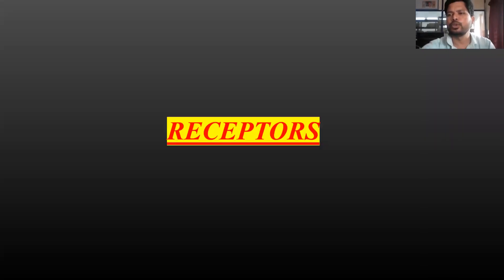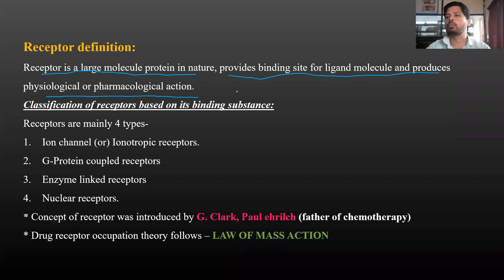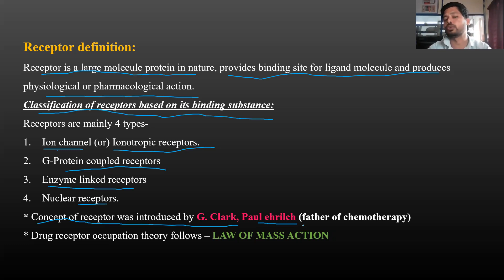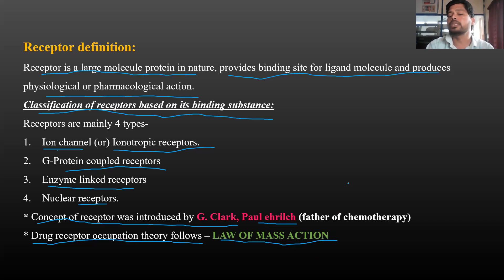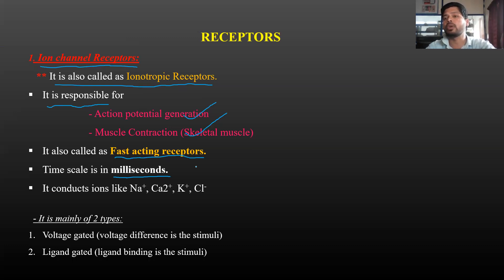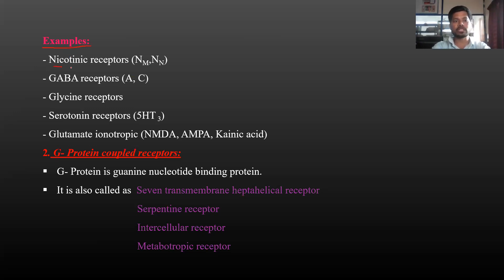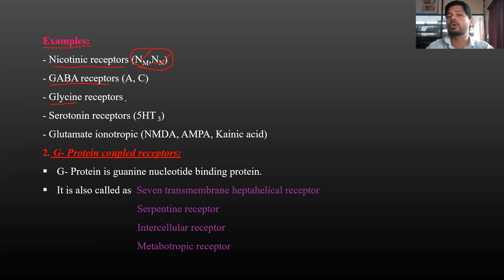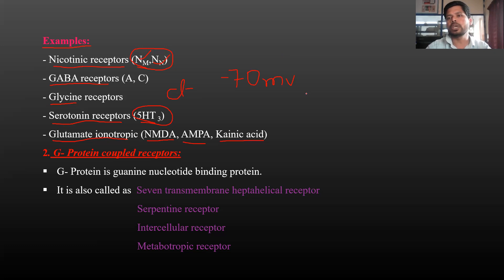Ion channel or Fast acting receptors I TELUGU I PART 1 I GPAT I NIPER I DRUG INSPECTOR I PHARMACIST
Hi... This video is about discussion of Ion channel or fast acting receptors ( TELUGU).
In simple & easy.